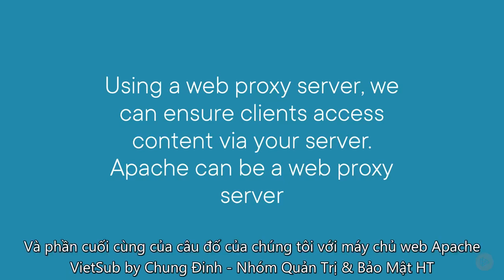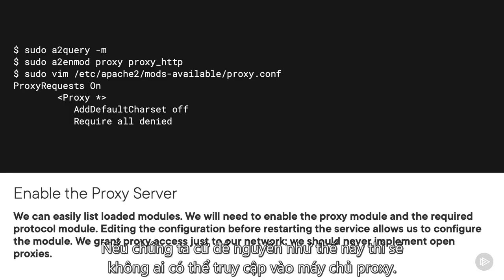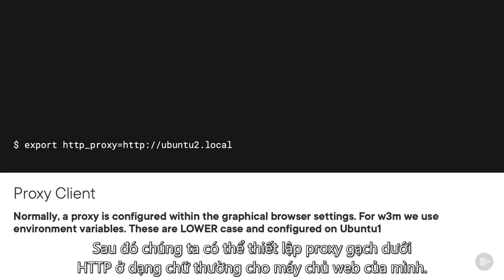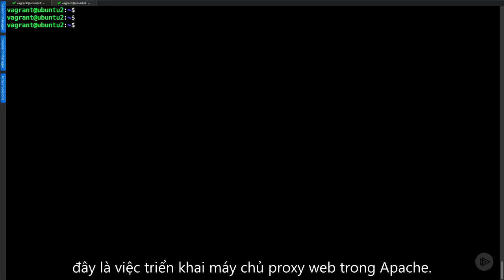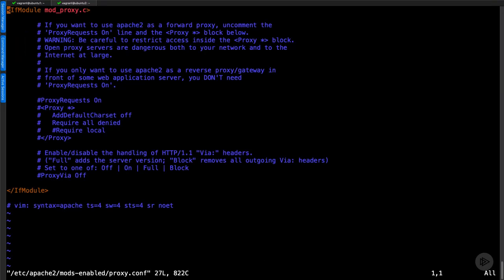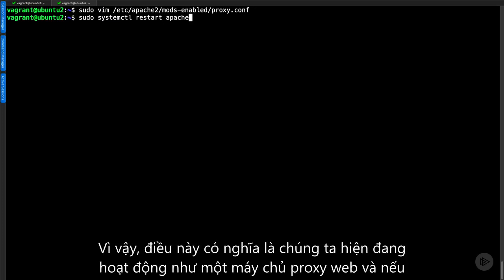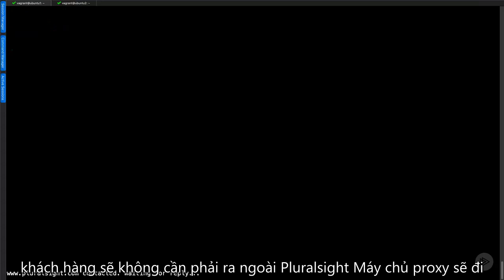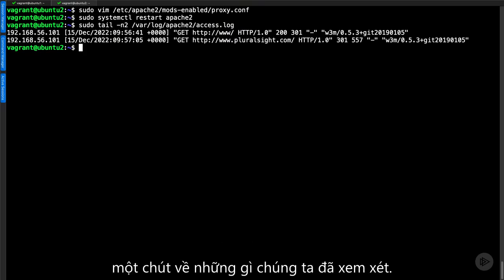III - Configuring an Apache Web Server : 6 Implementing a Web Proxy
Implementing a Web Proxy burn in 1280x720 x265